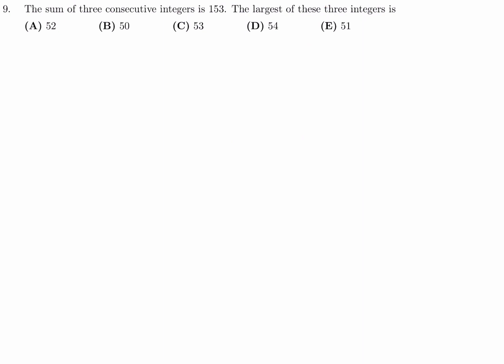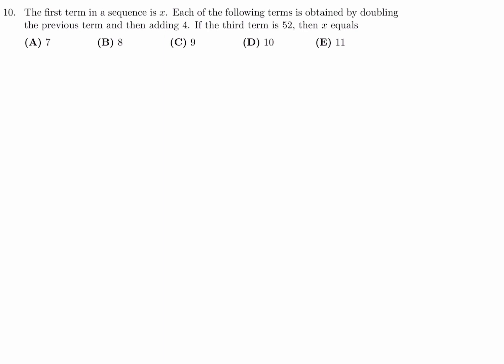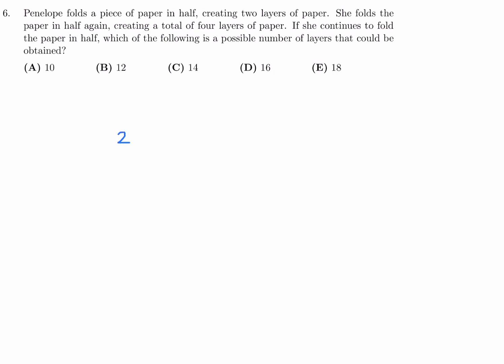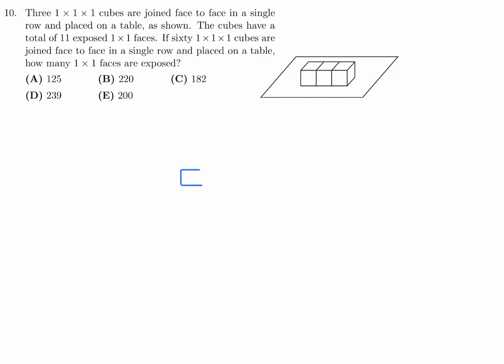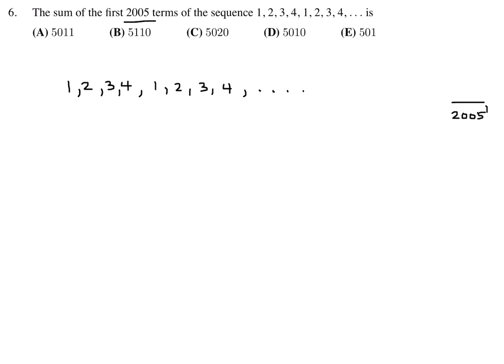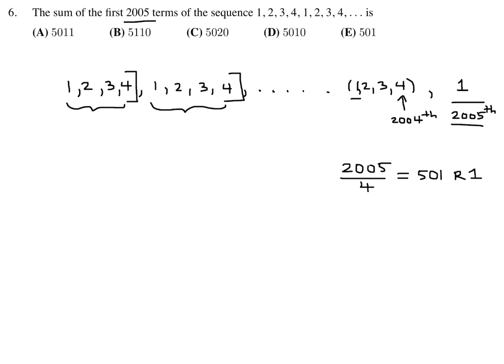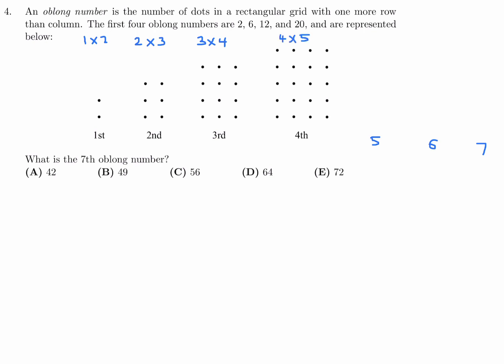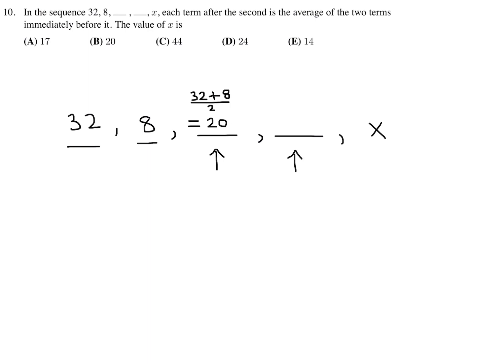CanadaMath Topics: PATTERNING / SEQUENCES | Level 1